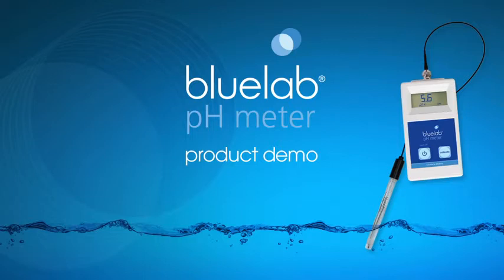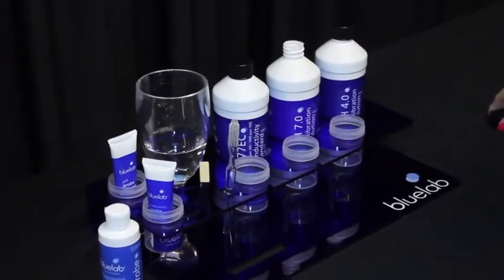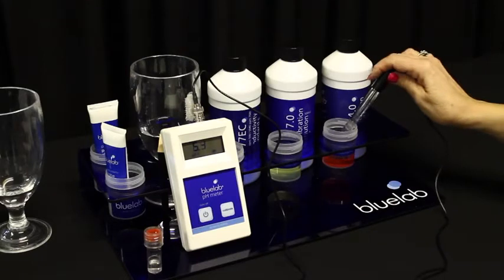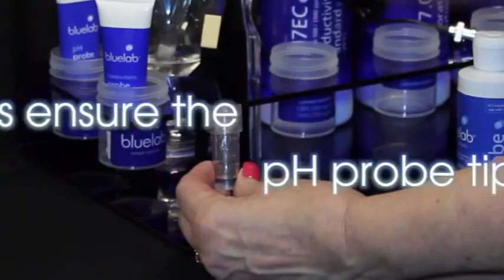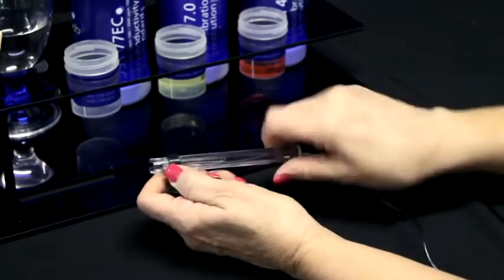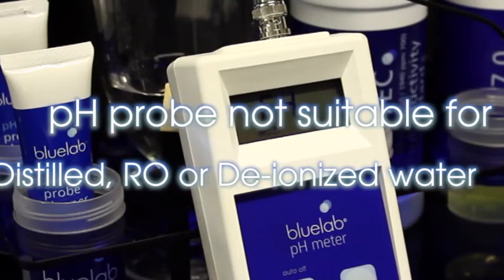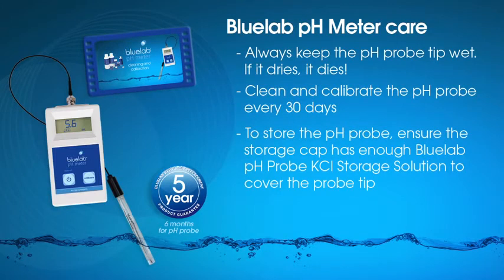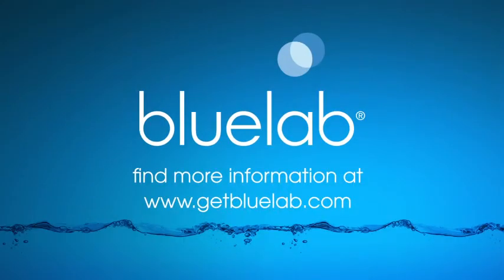Bluelab pH Meter - Product Demo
Learn how to set up and calibrate a Bluelab pH Meter before using it to take readings. Also includes top tips for storage and general care.